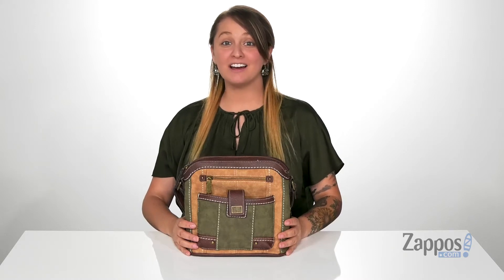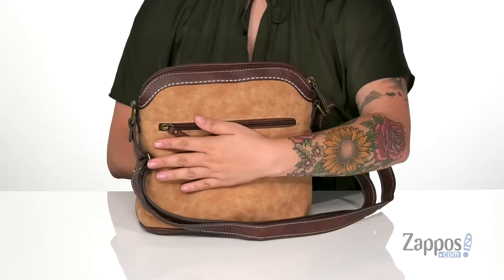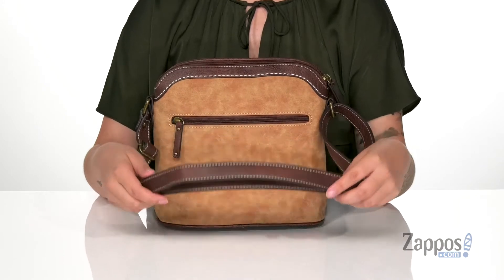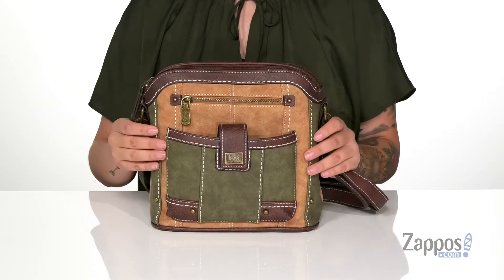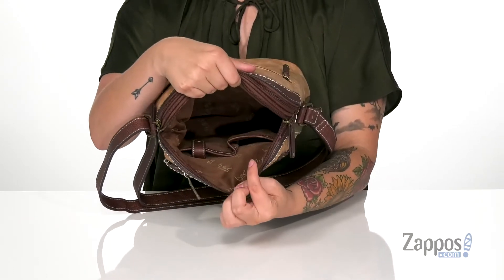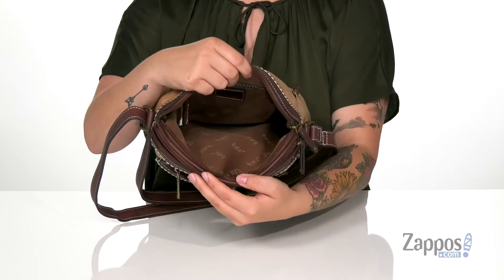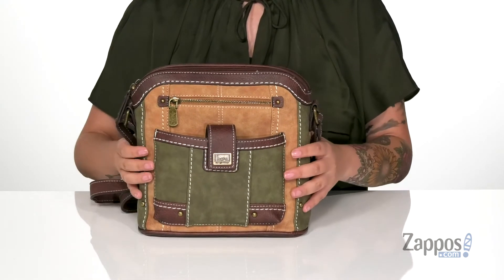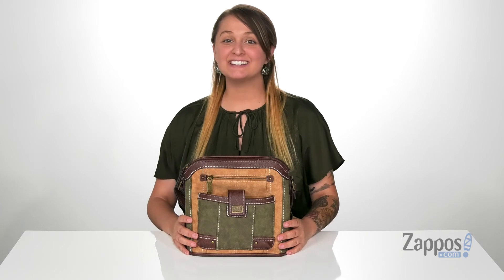b.o.c. Heathcote Crossbody SKU: 9440442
Free up your hands for hugging when you meet up with friends wearing the b.&#248;.c.&reg; Heathcote Crossbody bag. Color-blocked faux-leather upper with an adjustable crossbody strap, removable wallet and zipper pocket at front.
Dual zipper closure opens to a lined interior with a zipper and multiple slip pockets.
Flat bottom base.
Imported.